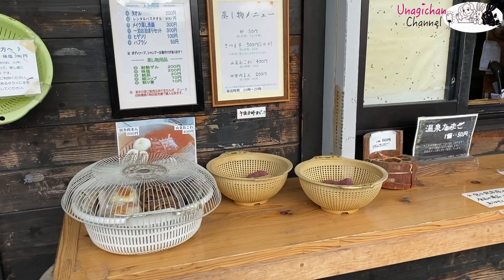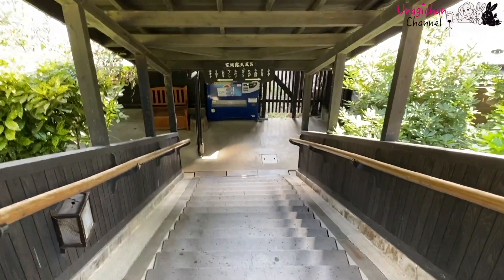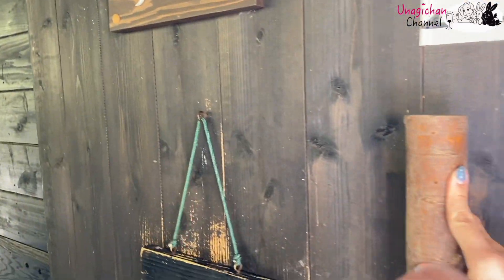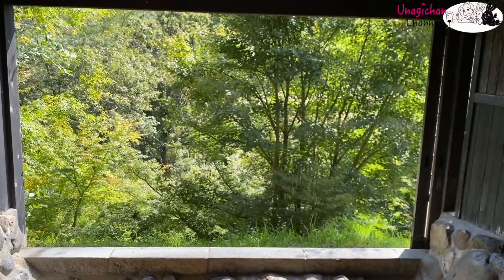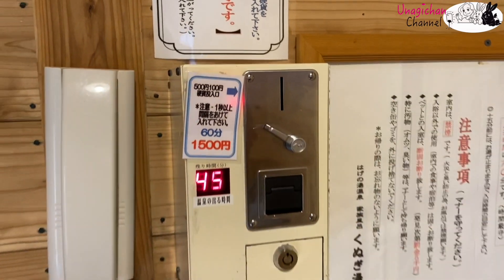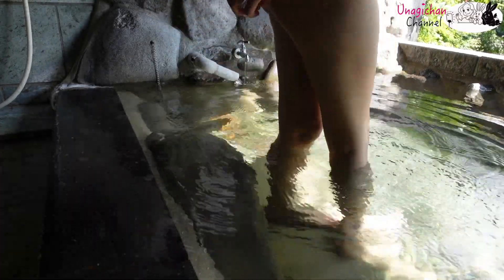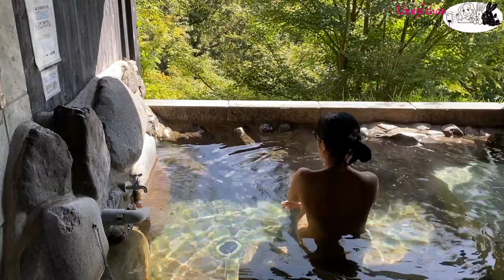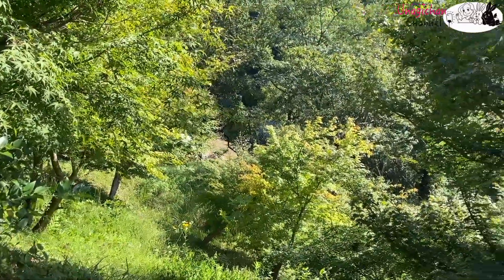【温泉女子】福岡から熊本へ🚌九州の秘湯で私だけの源泉を楽しむ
おはようなぎー🐰
OnlyFunsでファンクラブしています♡
You can show secret movie♡

📍熊本県はげの湯　くぬぎ
コインを入れると新鮮な源泉が勢いよく出てきます。
退出する時は栓を抜きます。
まさに、「私だけ」に自然の恵みを贅沢に堪能できます。